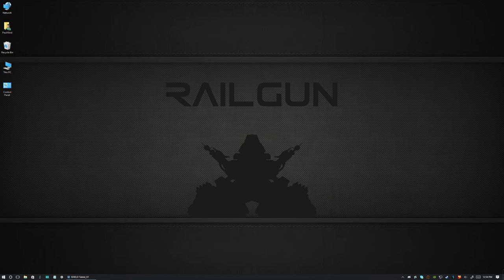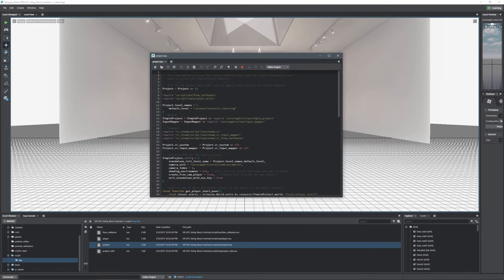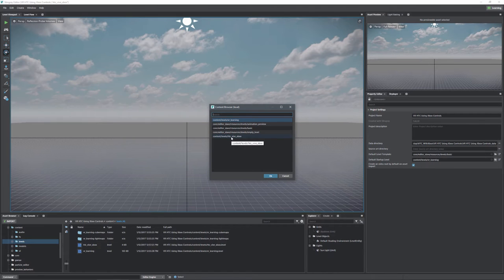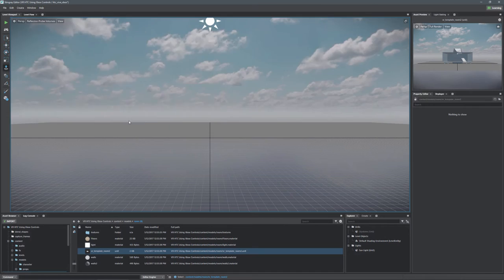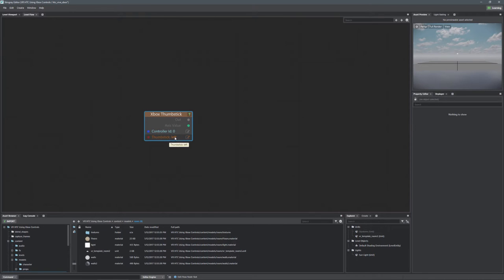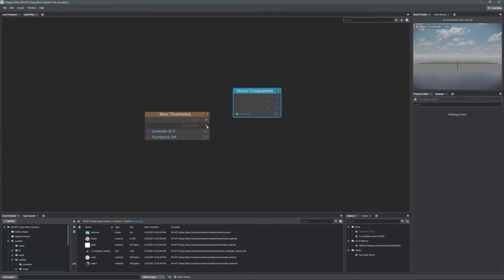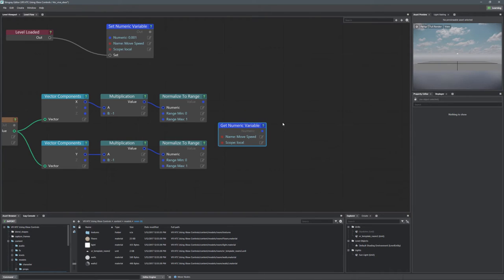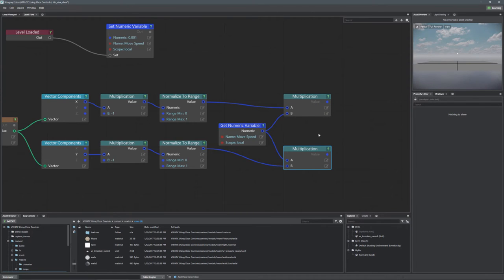Stingray VR Control using an XBox Controller - Part 1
In this quick helper tutorial I show you the basics of how to add movement with an XBox controller to a Vive or Oculus template project.